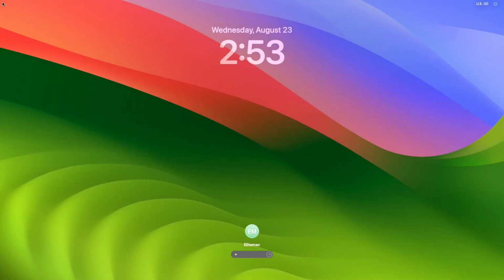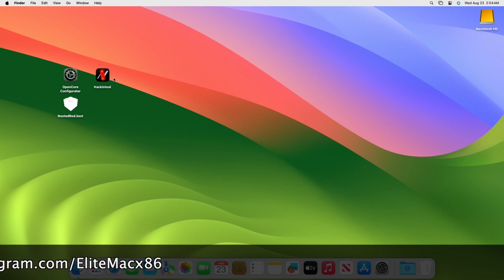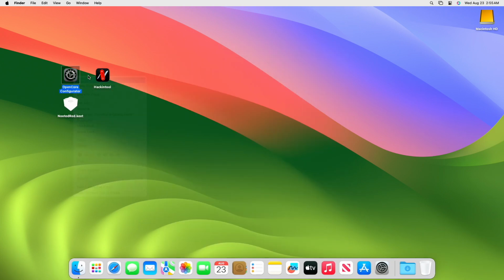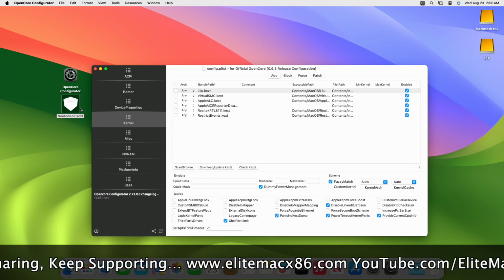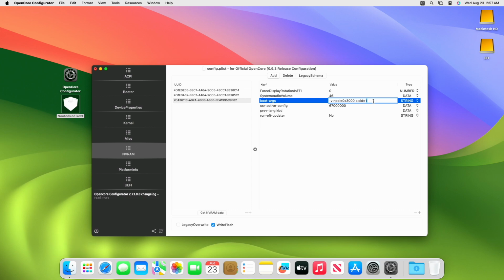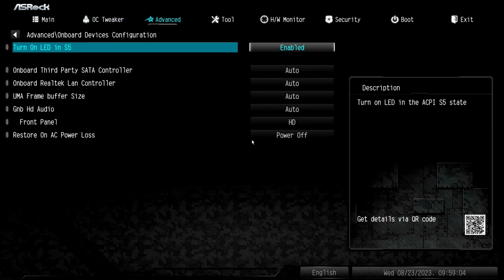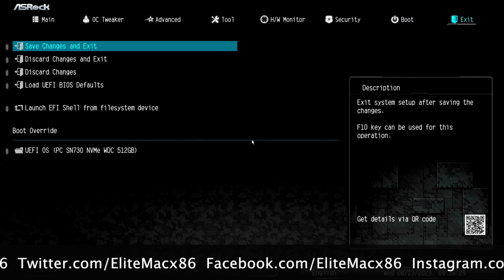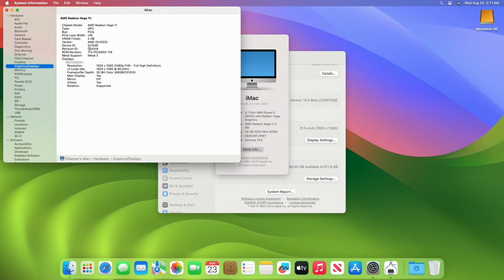How To Enable/Fix AMD APU Graphics On macOS | Hackintosh | Step By Step